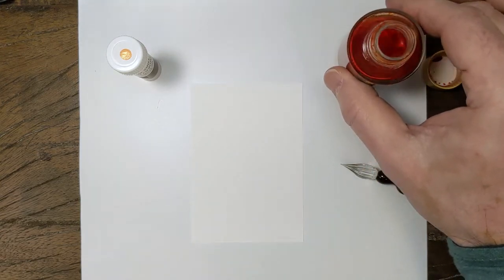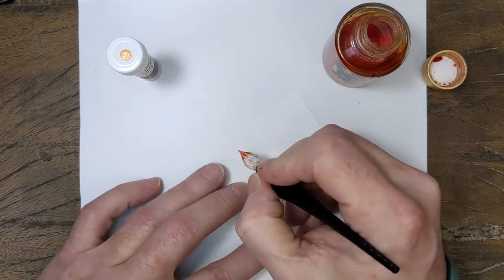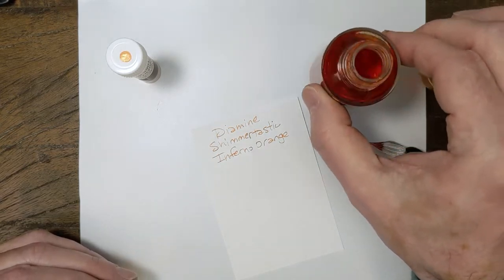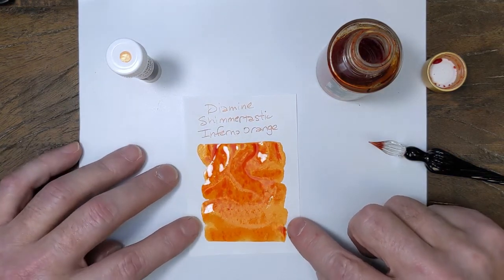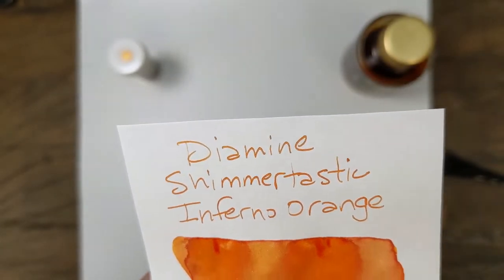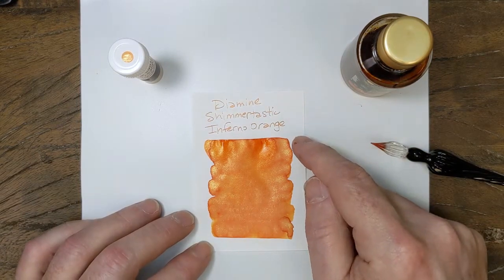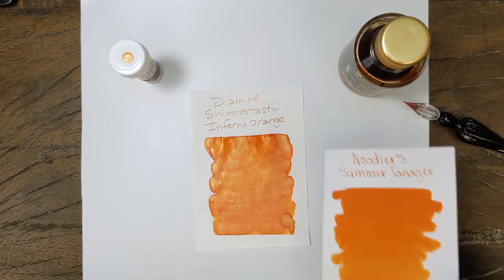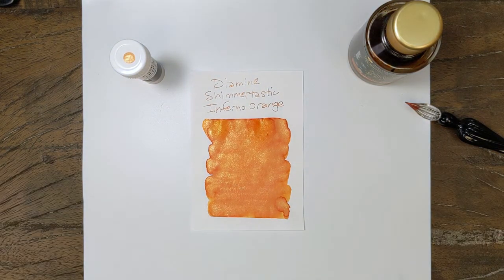Diamine Shimmertastic Inferno Orange writing sample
A quick writing sample displaying Diamine Inferno Orange fountain pen ink.